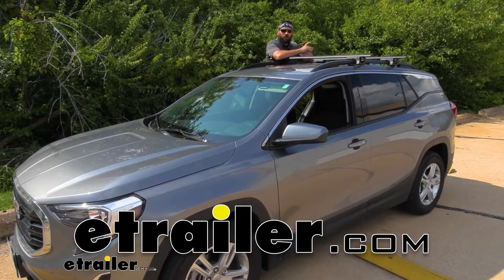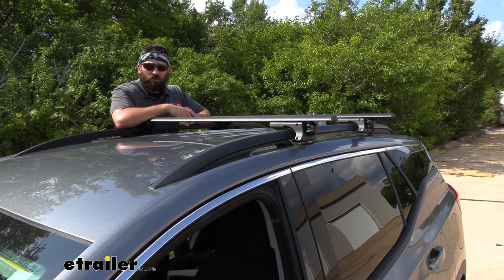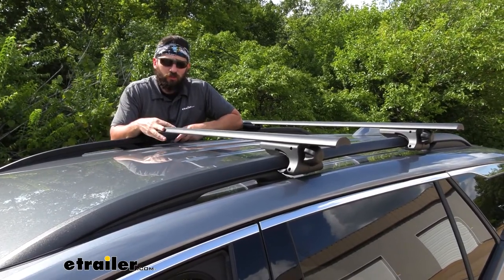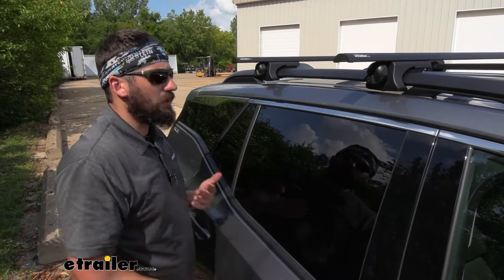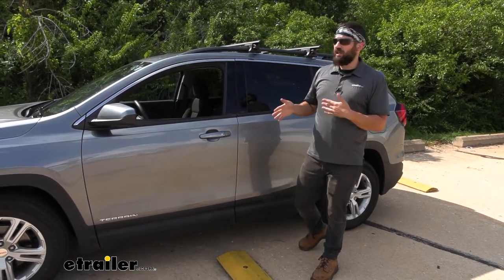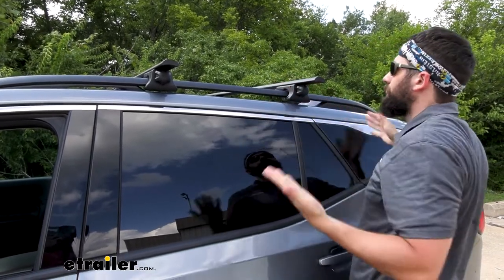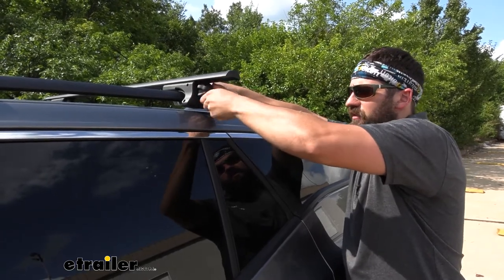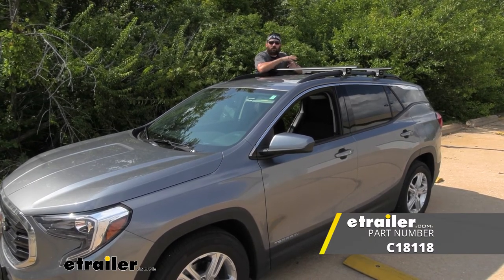etrailer | Curt Roof Rack Crossbars Installation - 2020 GMC Terrain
Hey guys, how's it going Today, we're gonna be going over and showing you how to install the CURT Roof Rack for Raised Side Rails here on our 2020 GMC Terrain. So adding a roof rack to your terrain, it's gonna be an excellent option because it's gonna make your vehicle that much more versatile. There are a ton of rooftop mounted accessories we can attach to these crossbars here. That's gonna allow us to do everything from freeing some space inside the vehicle for those long road trips. We can attach either a cargo basket or a roof box. We're worried about those contents getting wet, or if we just wanna have some fun, we wanna hit some trails.

We could easily attach a couple of bike racks to carry a couple bikes. If we wanna hit a lake or some water, we could easily attach a couple kayaks with some kayak carriers. And be sure to check out all those carriers. We have a great selection here at etrailer to choose from. So if we take a closer look at the actual crossbars themselves, now these have sort of an arrow design and that's really the best type compared to the other square or round bar options.

And that's for two reasons. Number one 30, they're the most aerodynamic. So they're not gonna cut down. They're not gonna have as much drag as some of the other options. Therefore, we're not gonna be effecting our miles per gallon too much.

And number two, if you've ever installed a roof rack on your vehicle here, you can sometimes be surprised to how loud these things can get on the highway. However, with the aero crossbars here, those cut down on that wind noise greatly. So it's something you're barely even going to notice. So in regards to length, each of our crossbars are gonna measure 53-3/8 inches long. So I think that's a perfect length here for this vehicle.

It's not too much that we have too much overhang, but there's enough where we can use some accessories that require this as well as not having as much trouble getting some of our larger items, such as kayaks and surfboards onto the vehicle here. Some of those systems where the crossbars and right at the mounting feet, you have to do a lot more work to get the kayaks up onto the vehicle. And that's not something you wanna do after a long day of kayaking, you're definitely tired and worn out. So you're definitely gonna learn to appreciate the longer overhang and obviously longer crossbars mean we can carry more accessories. So really depending on what you're gonna be doing, you're gonna be covered here. This is gonna be a perfect length for your vehicle. As you can see here, the crossbars have a nice black powder coated finish, which I think blends in really well with the vehicle. It's also gonna help protect the crossbars from rust and corrosion. So in regards to weight, our particular system here is gonna be rated for 150 pounds evenly distributed across both crossbars. However, you may wanna check in your owner's manual to verify either the railing or the roof's capacity. And then we need to abide by the lower of the two rated components, whether that be the roofer railing or our crossbars. So another feature that I like about this particular system here, which we'll show you a little bit later in the video, but if you'll notice on each side here, we're gonna have a locking knob. Now, what this allows us to do is it provides us an extra measure of security. We're not gonna have to worry about someone coming along and removing the crossbars from the vehicle, because they're not gonna be able to do that without the key. We actually only need one lock core on each side here, in order to secure the roof rack to the vehicle. Now a locking option for a roof rack is certainly not unheard of. A lot of the other roof rack manufacturers have this feature as well. But one differentiating factor is that most of the Thule and the Yakima brands, they actually sell these separately. It's an added expense. With the CURT option here, these are gonna be included at no extra charge. So in summary, I actually really liked this CURT roof rack. This is definitely something I would consider for a personal vehicle. Now, some of those other options, such as Thule and Yakima, they are great roof rack systems. They certainly have the brand name that's gonna hold up well over time. They are quality systems. But it's really hard to justify that extra costs when we look at options such as the CURT here. They're honestly a fraction of the cost and they really have all those same great features as most of the other higher tier options, such as the arrow bar design and the included locking cores. Whereas we mentioned earlier, those are actually a separate expense for some